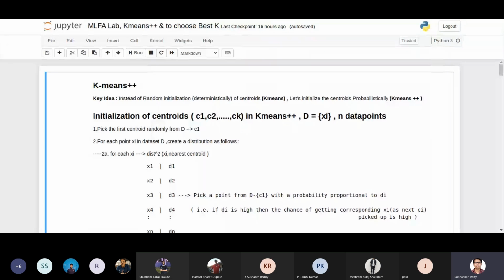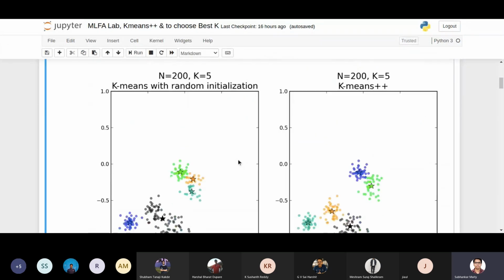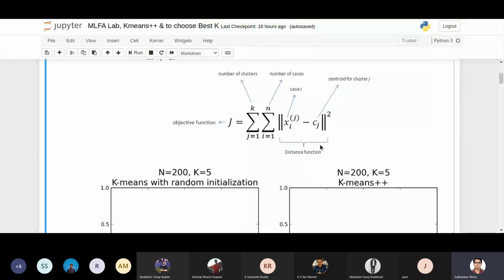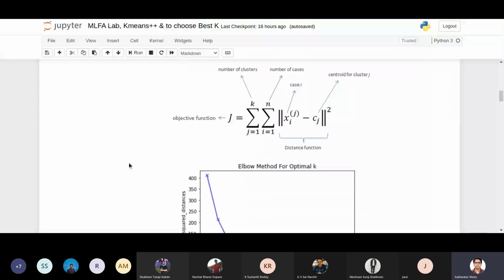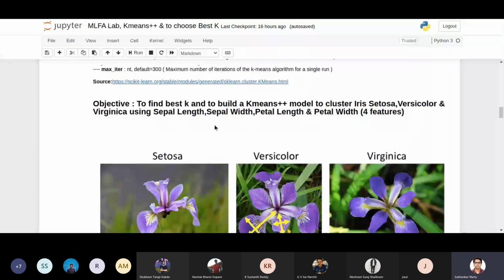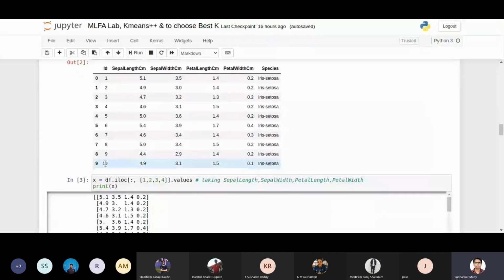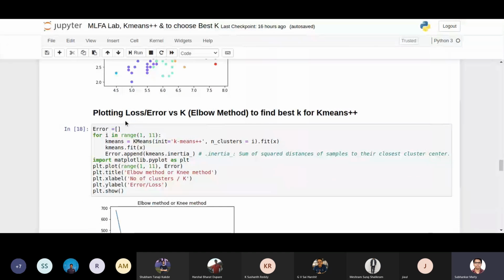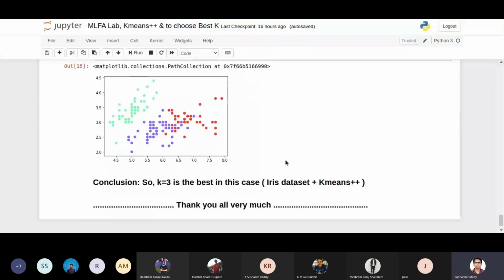KMeans++ Explained: How to Choose the Best K with scikit-learn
Unlock the secrets of effective clustering with KMeans++ in this detailed tutorial using scikit-learn! Learn how KMeans++ enhances the traditional k-means algorithm and discover practical methods like the Elbow Method and Silhouette Score to choose the best value of K. Perfect for data scientists and machine learning enthusiasts aiming to master clustering techniques. 🚀